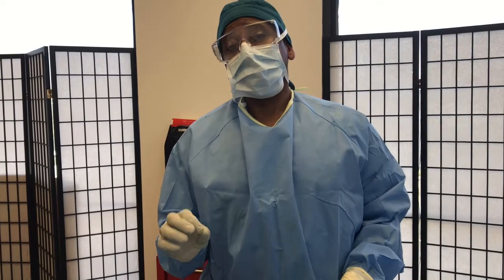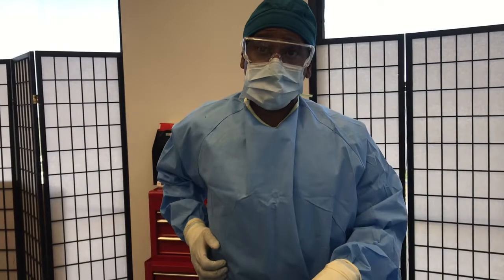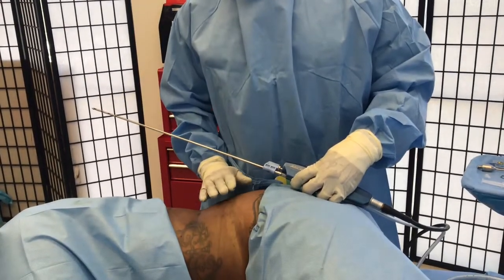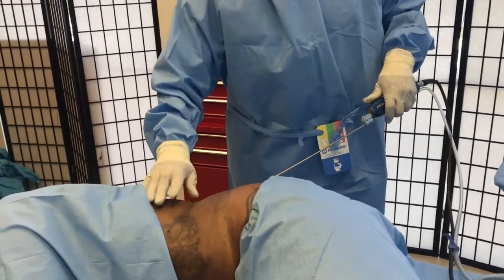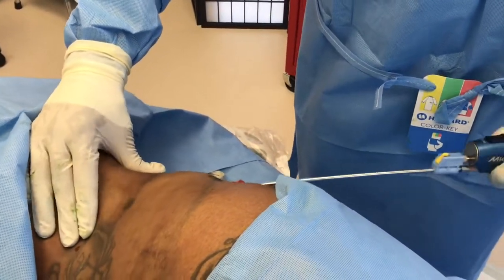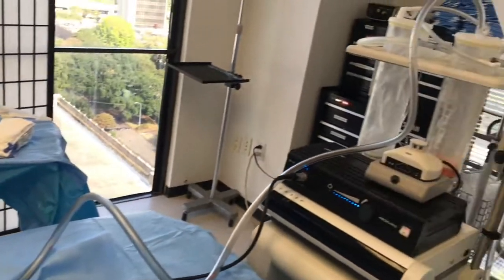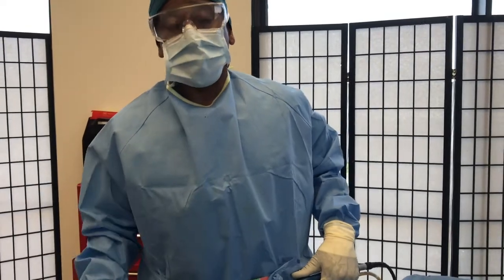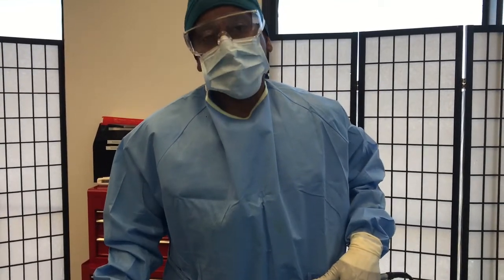Liposuction Of The Waist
Want a smaller waist?

Dr. Rodriguez shows how to achieve that result with liposuction of the love handles/ flanks. Many patients desire this procedure after tummy tucks or lipo of the upper/lower abdomen to help achieve the hourglass ⌛️ look.